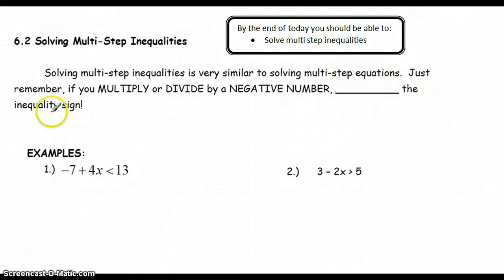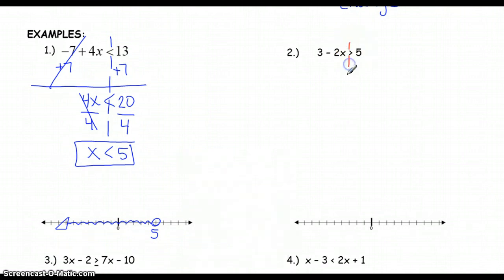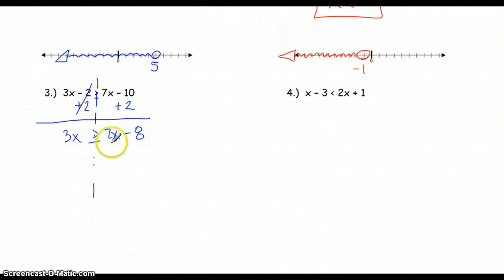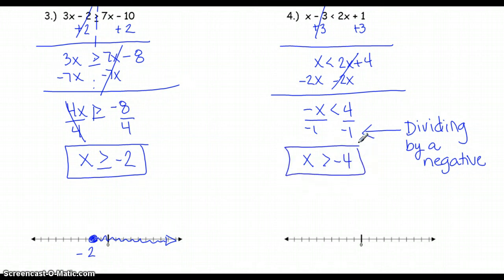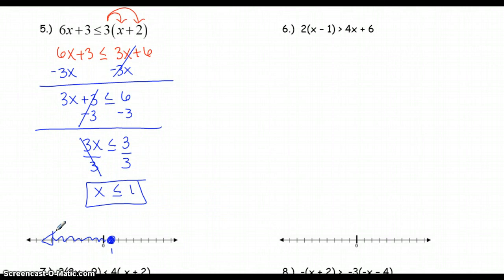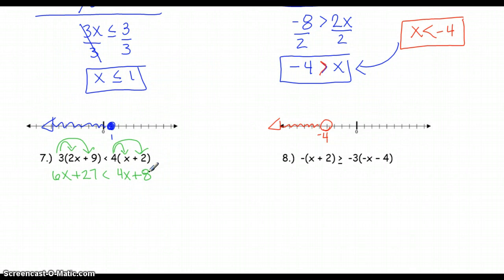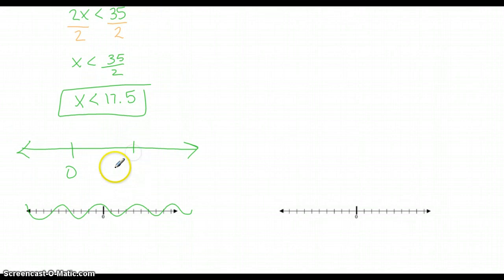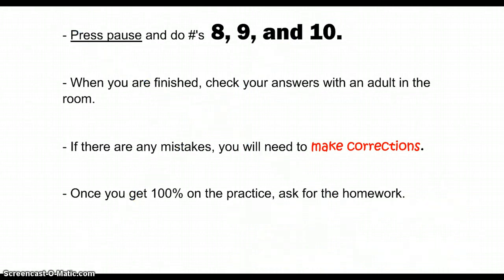6.2 Solving Multi-Step Inequalities